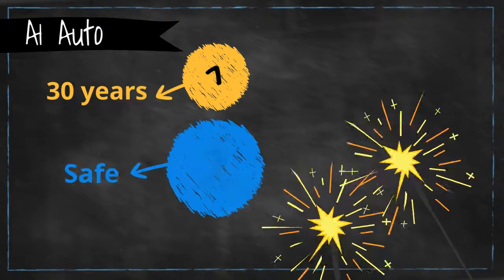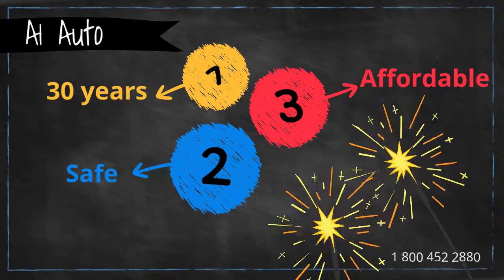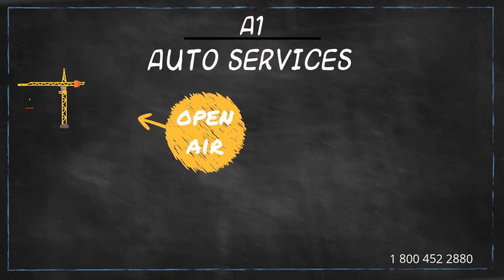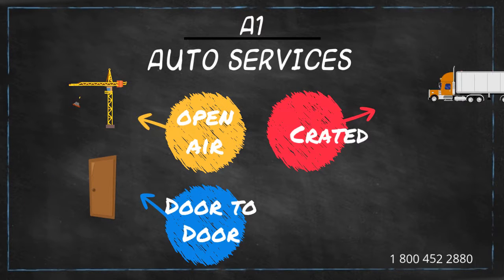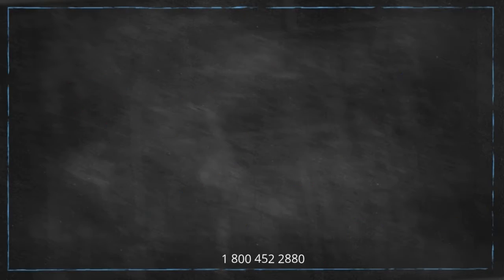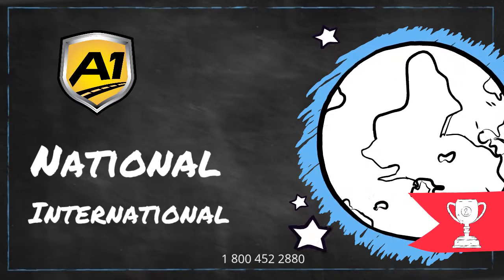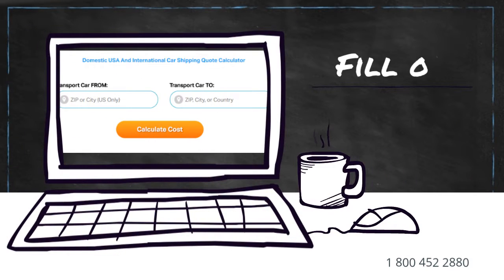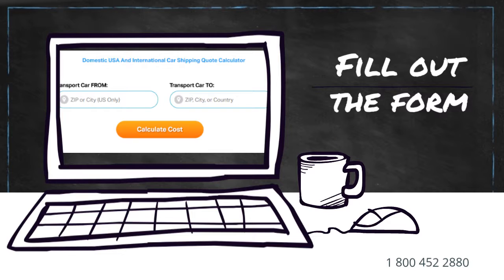Car Shipping Rates Lincoln County, North Carolina | Cost To Ship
A-1 Auto Transport has over 30 years of experience transporting RV, motorbike, heavy machinery, military, antique, open air, door to door in and out of North Carolina. We offer international and domestic shipping services to and from North Carolina. We are proud to offer the easiest booking system with the most affordable prices in the transport industry.